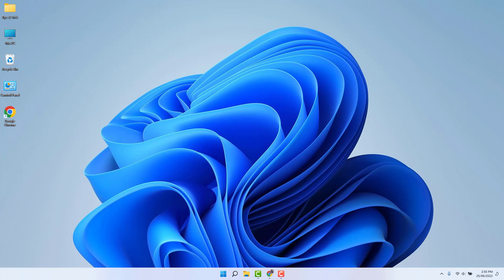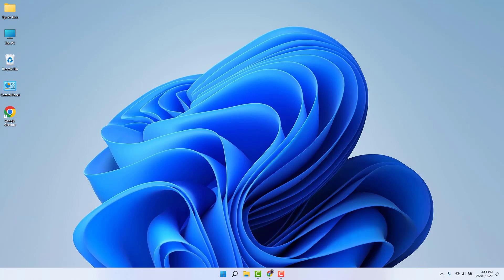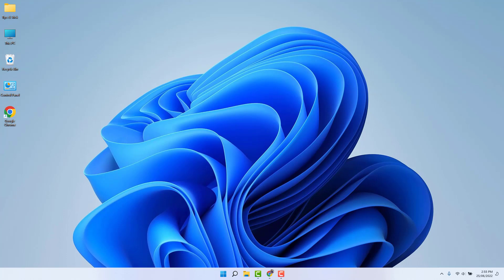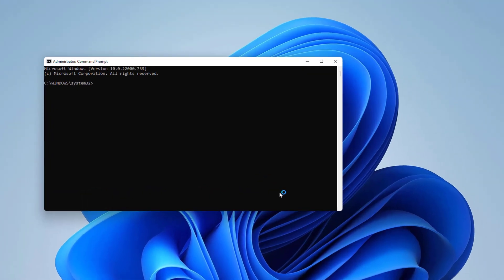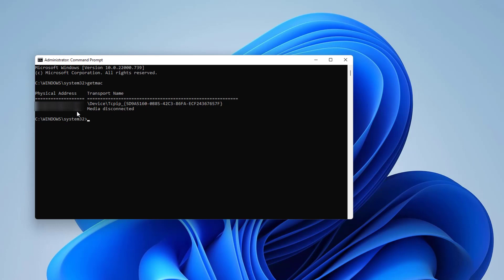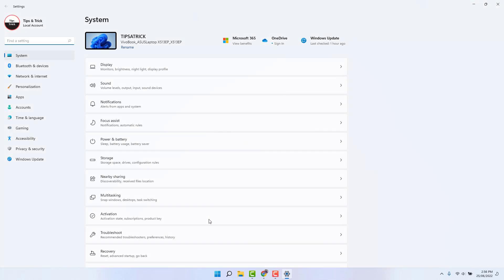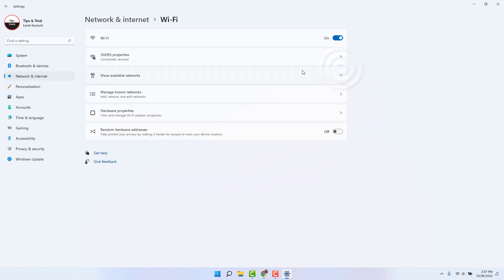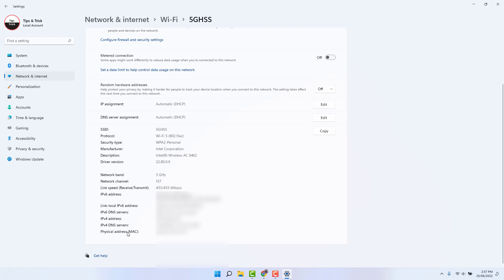How to Find MAC Address on Windows 11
Here in this video tutorial, I will show you guys how to get or find your PC or Laptop Mac Address in Windows 11